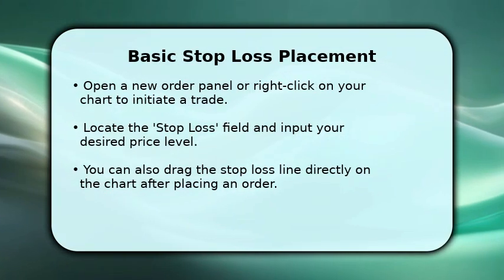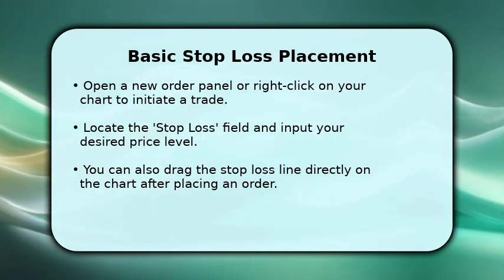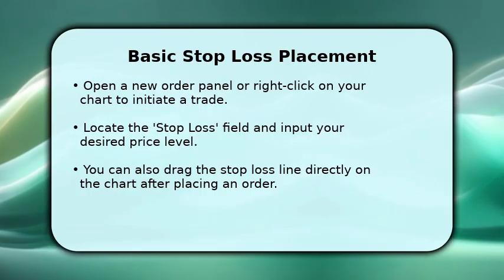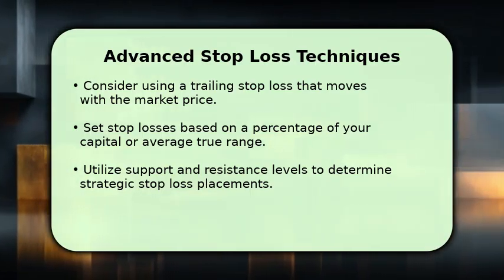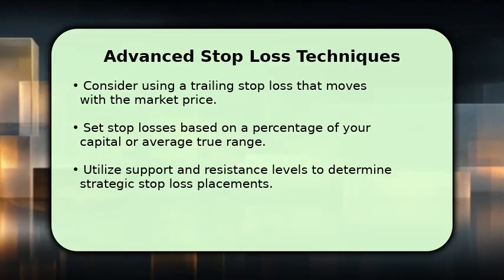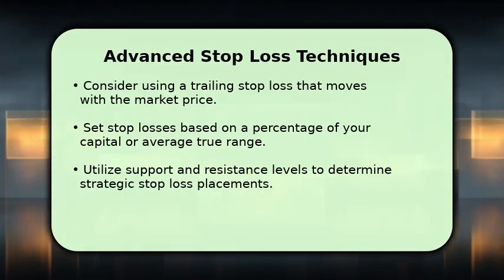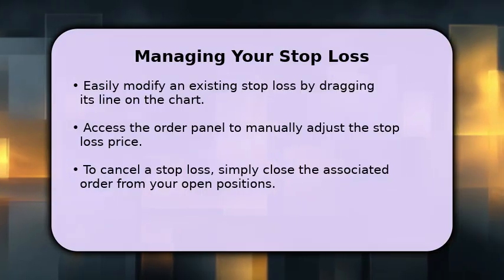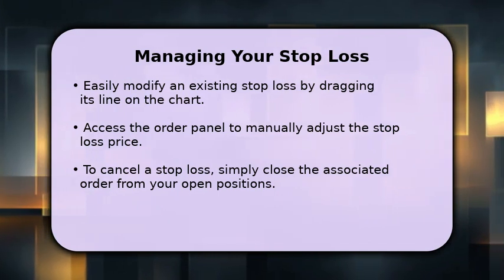How To Make Stop Loss TradingView (Full Guide)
▸ In this comprehensive guide, we'll walk you through the process of setting up stop loss orders on TradingView. Whether you're a seasoned trader or just starting out, understanding how to use stop losses effectively is crucial for managing risk and maximizing profits. We'll cover everything from creating custom indicators to implementing stop loss strategies that work for your trading style.